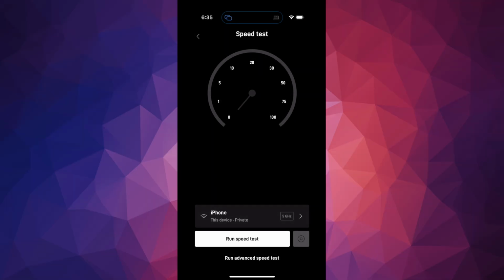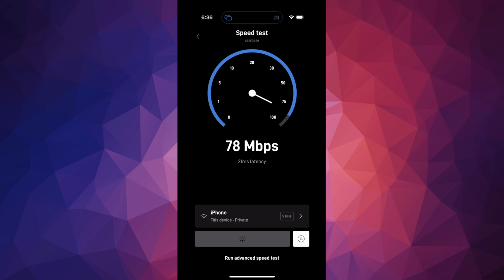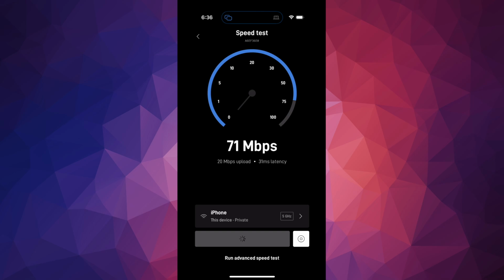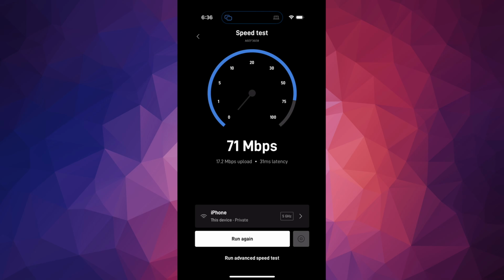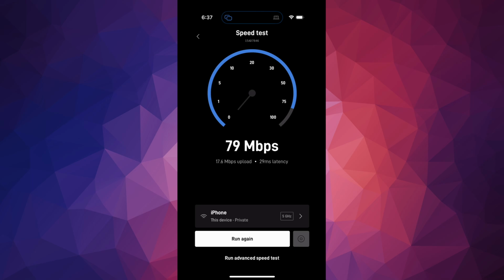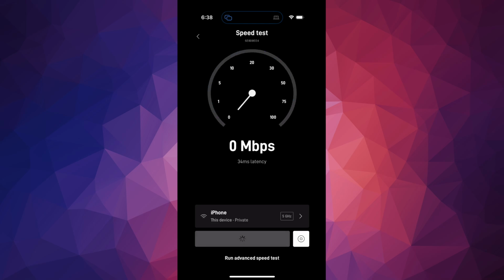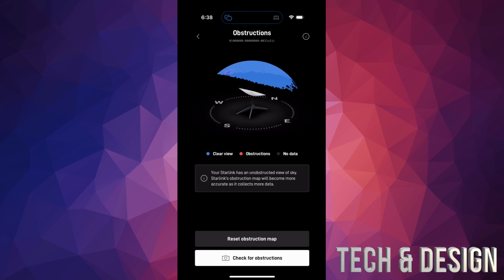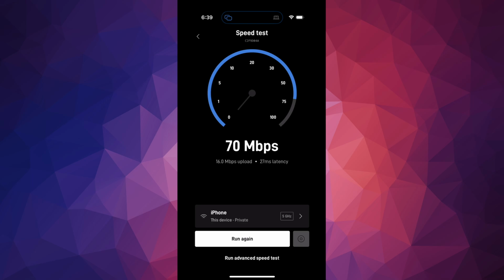Starlink Roam Internet Speed Review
starlink Can you really use Starlink to work? Starlink to Stream Gameplay